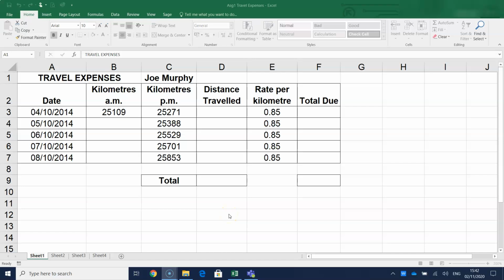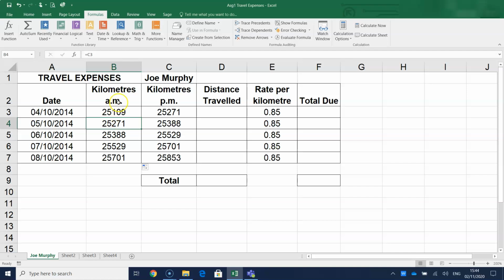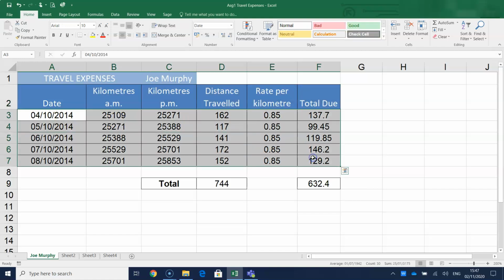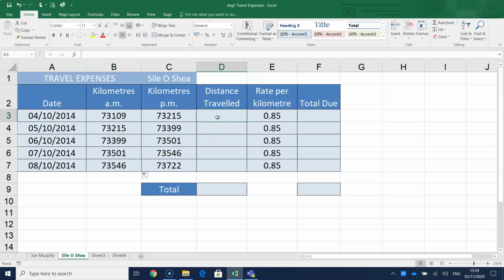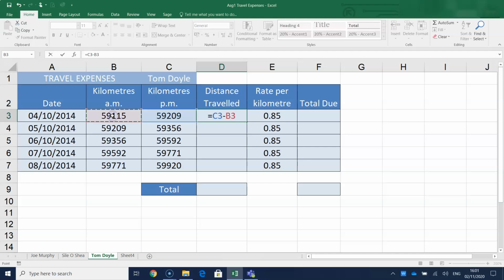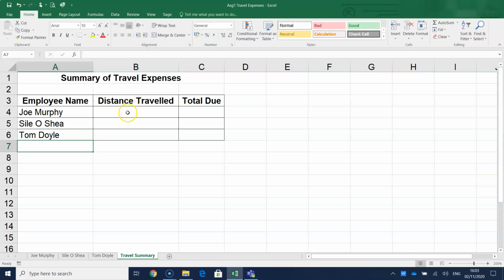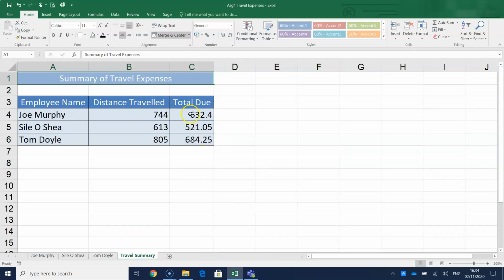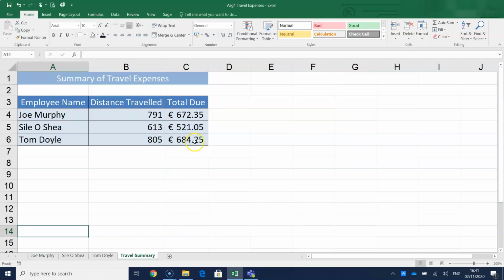ch3 p85 p86 Asg1 Travel Expenses